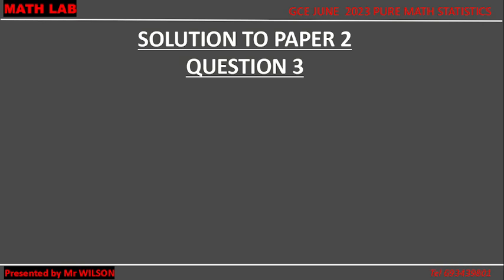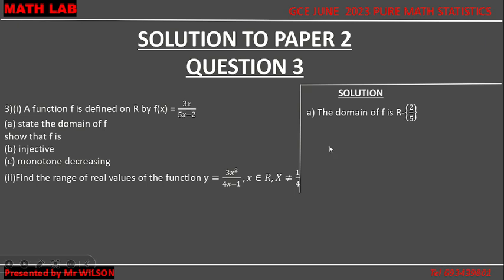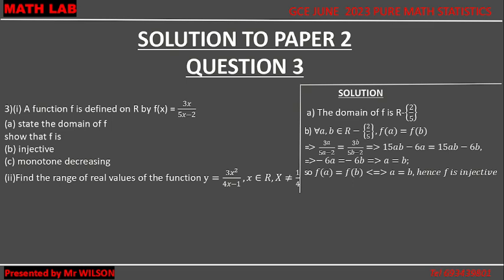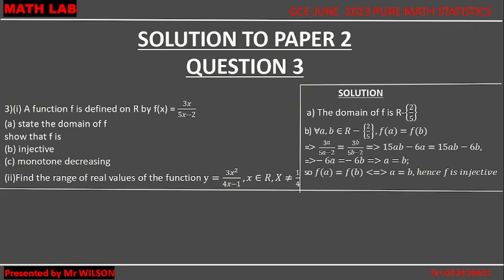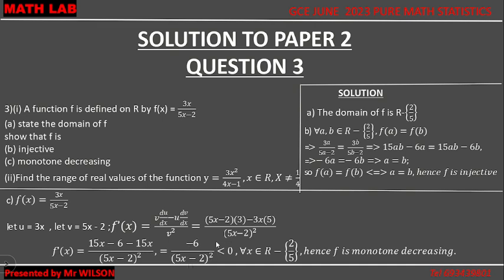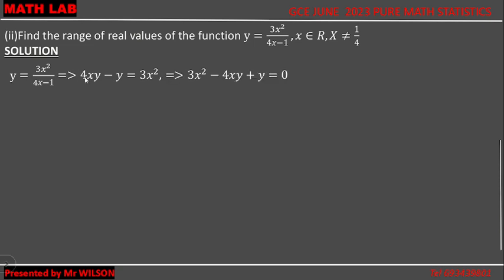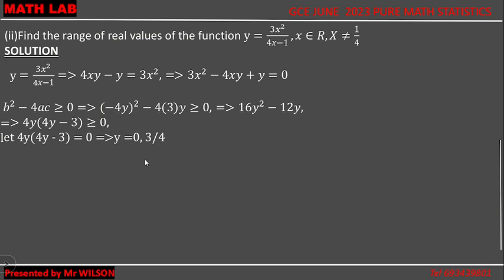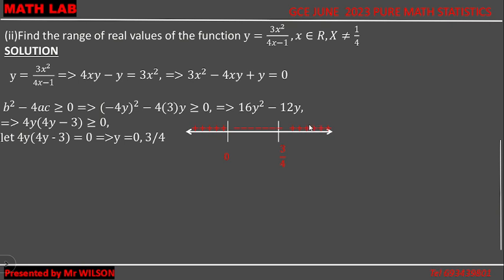GCE JUNE 2023 PURE MATH STATISTICS PAPER 2 QUESTION 3